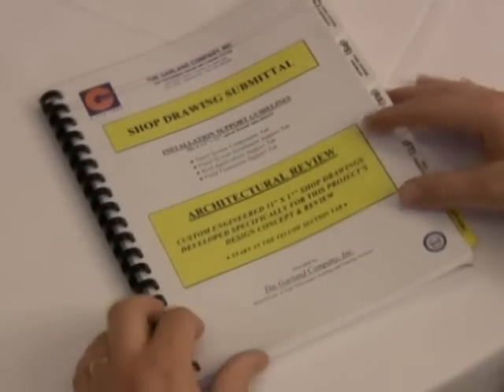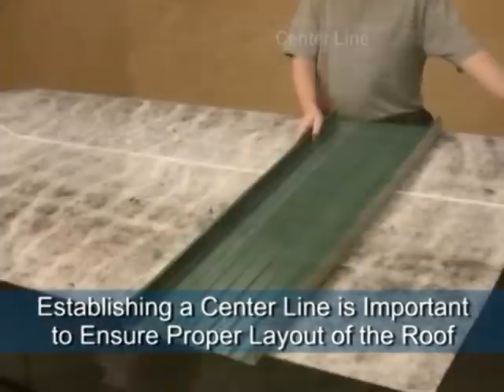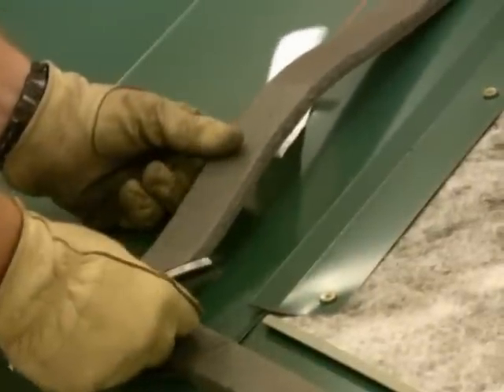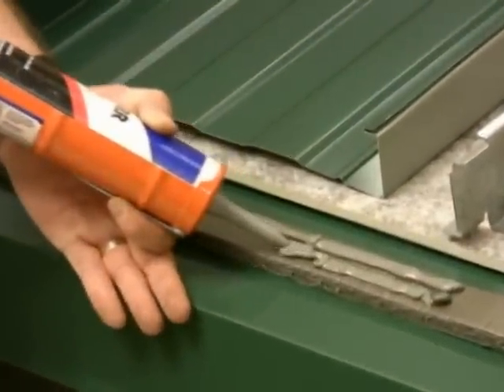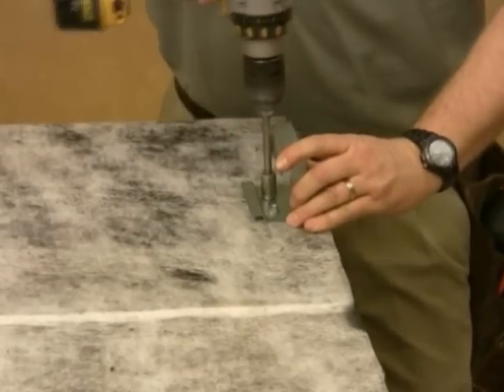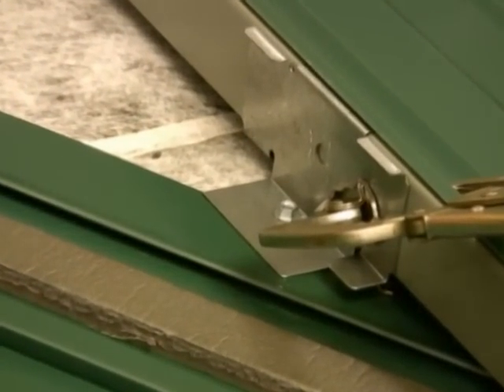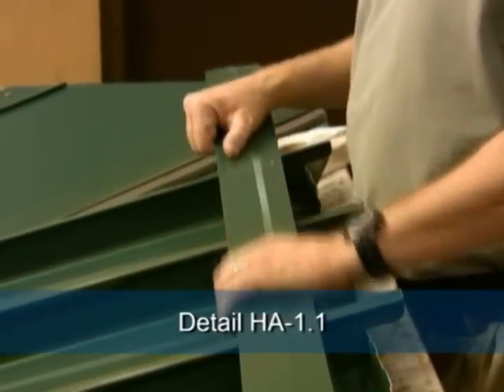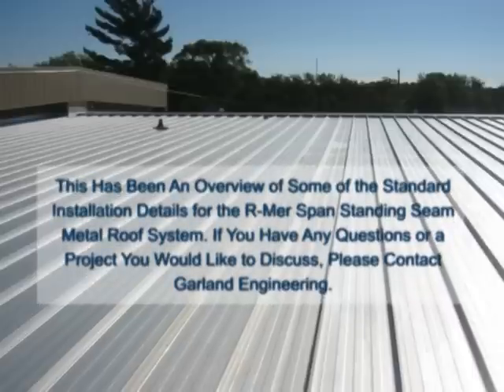Metal Standing Seam R-Mer Span -- Application Excellence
Learn how to properly install Garland's metal standing seam R-Mer Span roof system. R-Mer Span application equipment and materials, safety requirements, shop drawing packet, eave detail, valley detail, installing clips, installing panels, installing seam cap, and mechanically seaming panels.